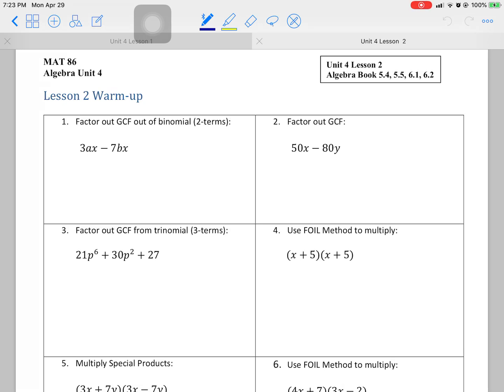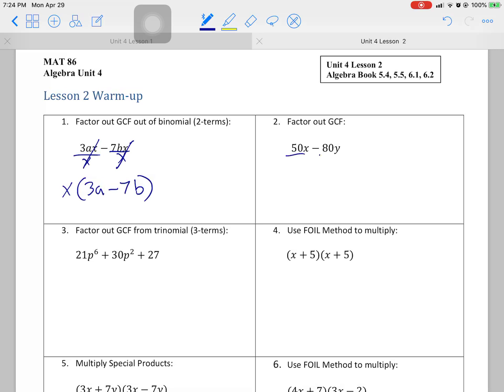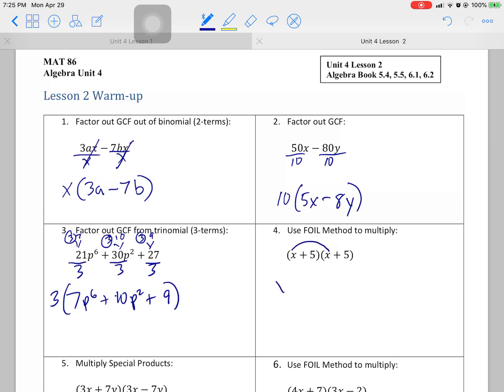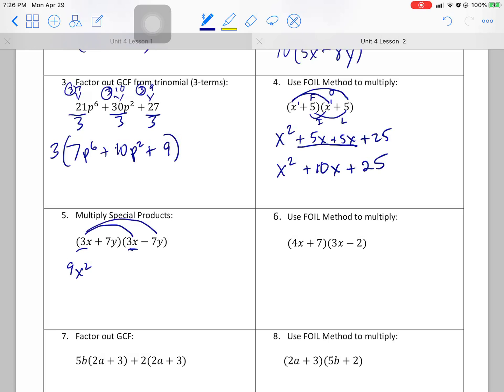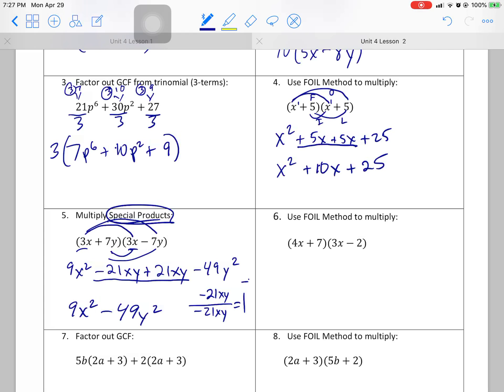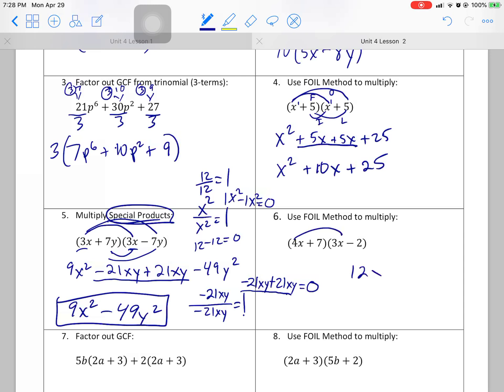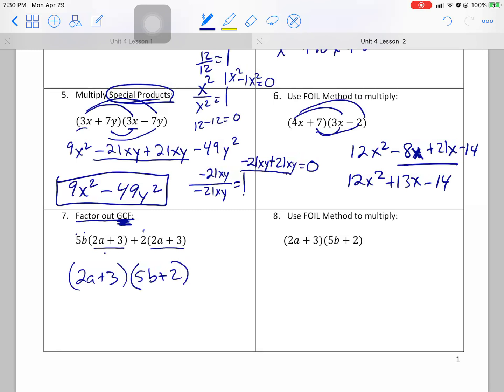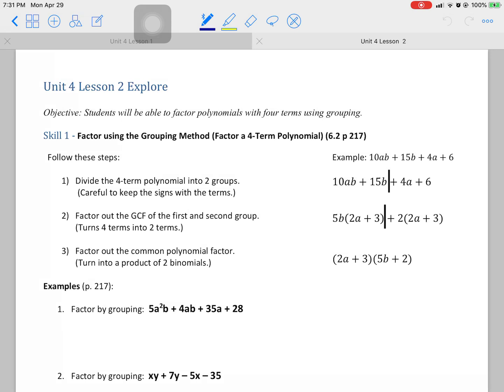MA86 Unit 4 Lesson 2 Warmup